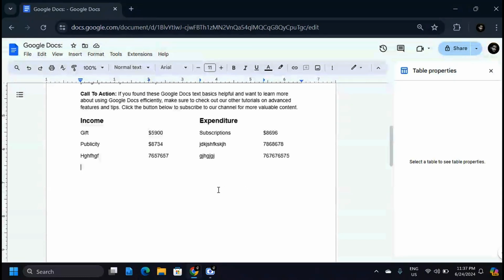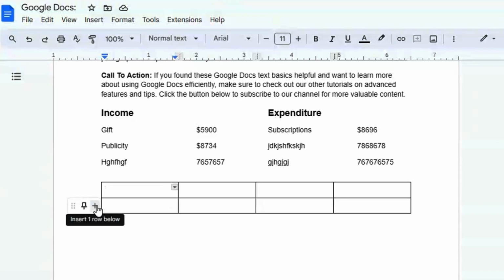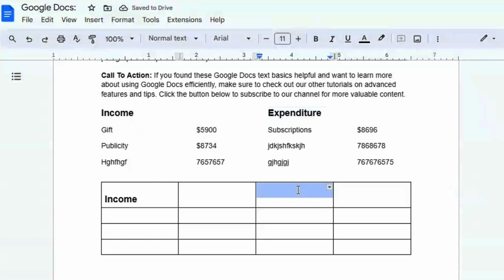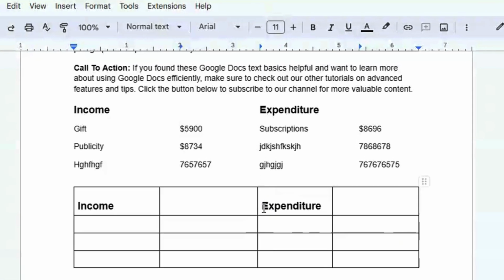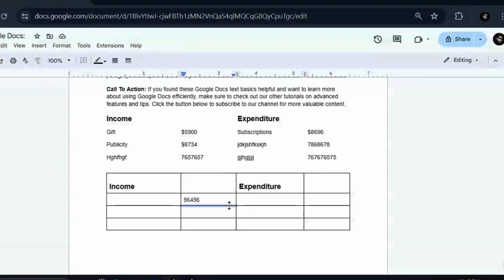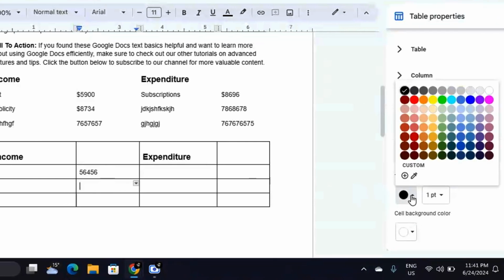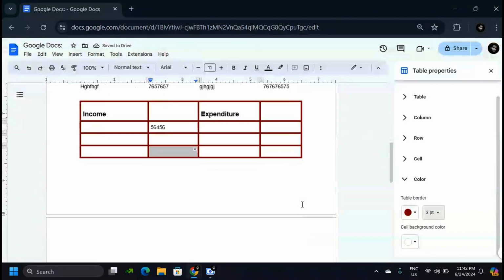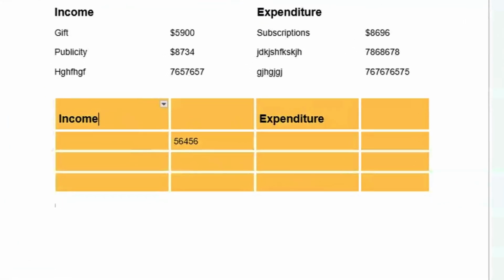Google Docs: Working With Tables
In this video, you’ll learn more about working with tables in Google Docs. Tables are a great way to organize data and show information.

🎥 Video Title: Google Docs: Working With Tables